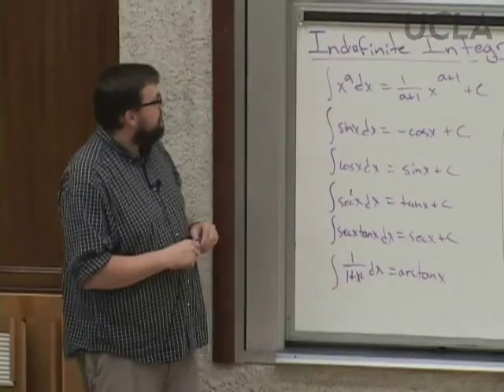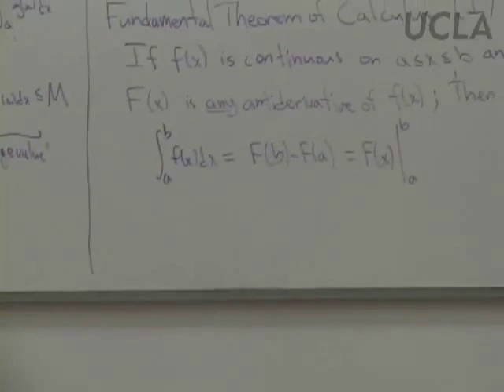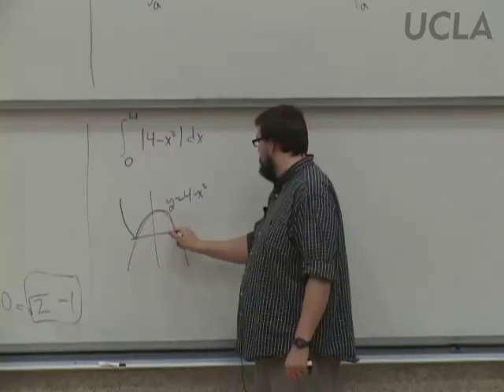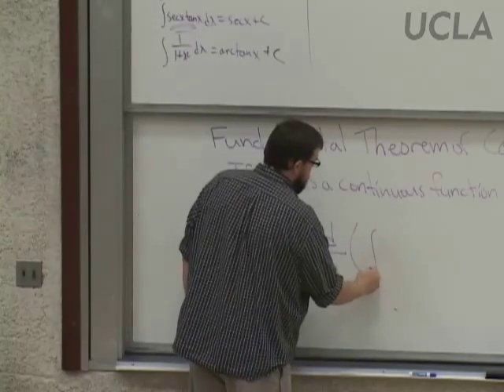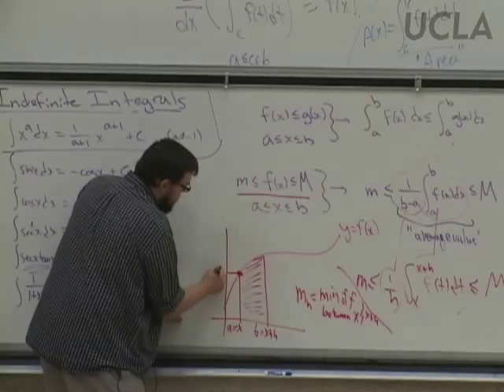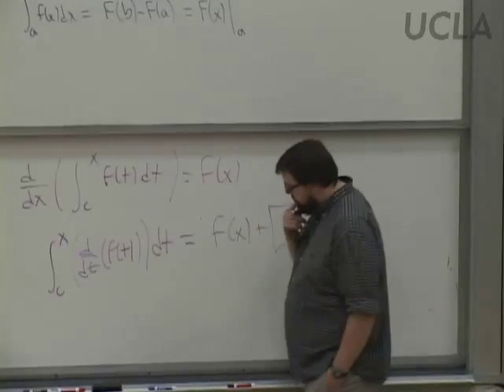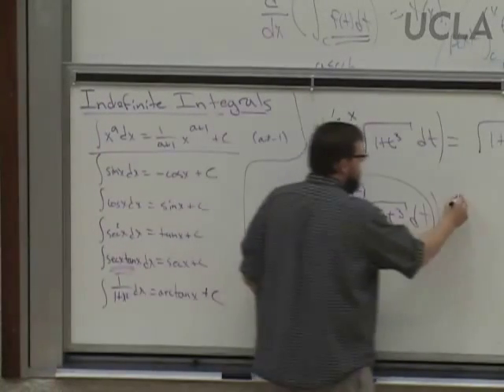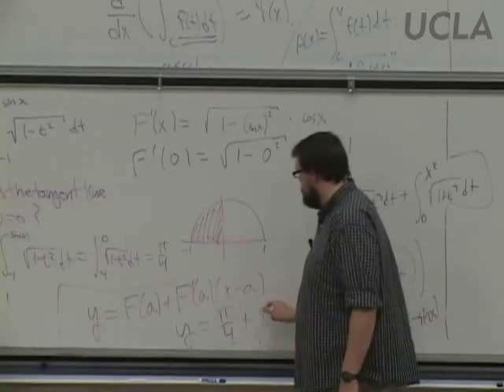Differential & Integral Calculus, Lec 19, Math 31A, UCLA